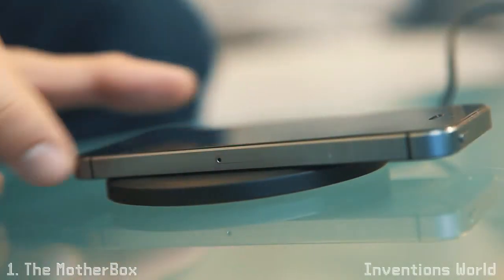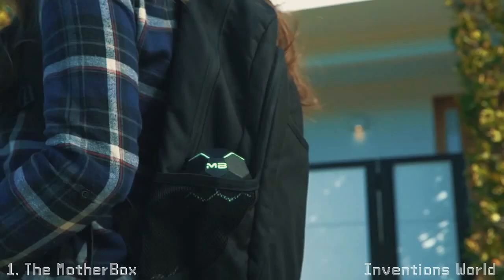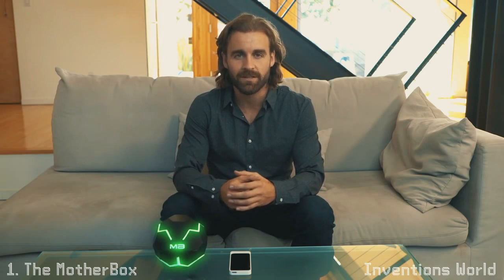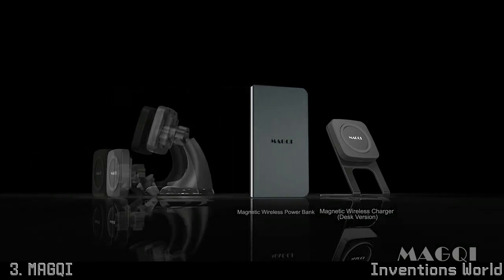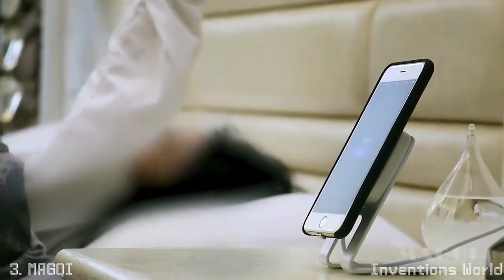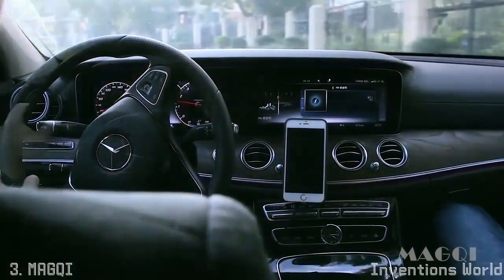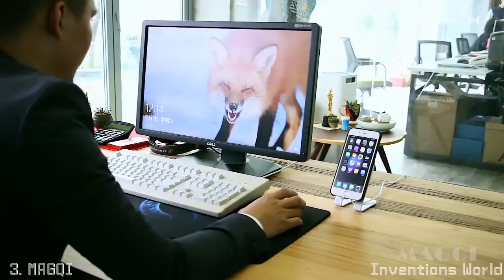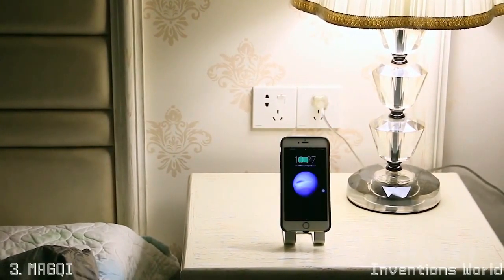BEST 3 WIRELESS CHARGERS - Fast Charging Devices ( MotherBox, FlexCharger, MAGQI )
3 BEST WIRELESS CHARGERS - Fast Charging Devices ( MotherBox, FlexCharger, MAGQI )

1. The MotherBox - TRUE Wireless Charging

2. FlexCharger: The World's Most Versatile Charger

3. MAGQI: Wirelessly Charge Your Phone Everywhere

WE are going to show  videos on the new futuristic inventions,  amazing inventions,technology, cool gadgets, smartphone gadgets, kitchen utensils, kitchen gadgets, kitchenaid, kitchen design, ice cream maker, iPhone gadgets, android apps, charger, solar technology and new technological products etc and many more newest and coolest inventions in this channel " Invention World".